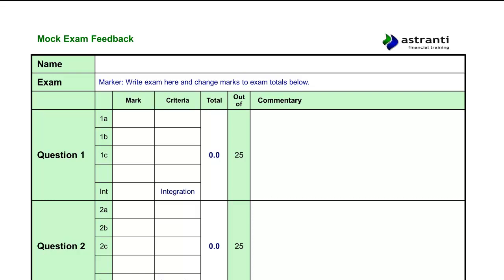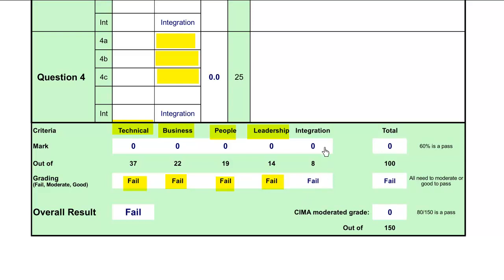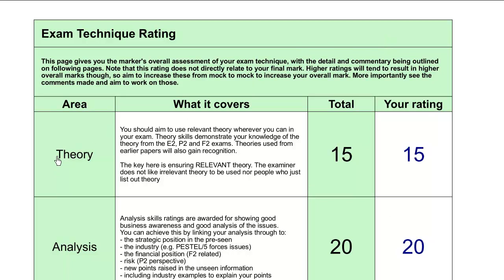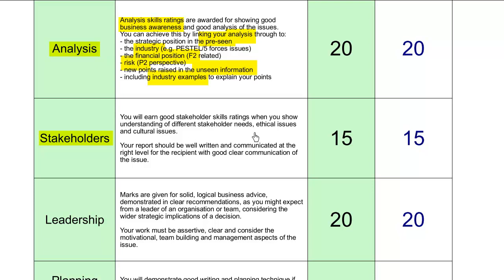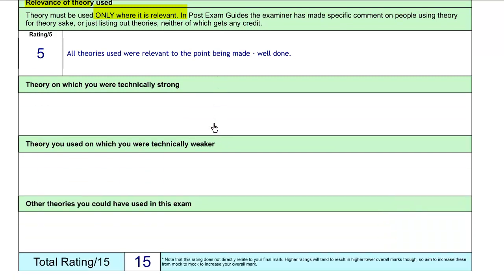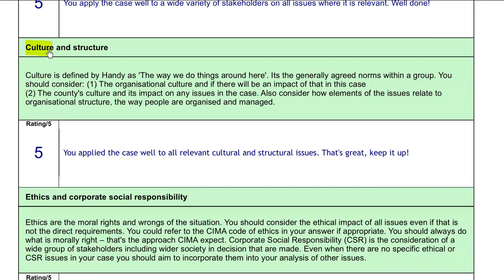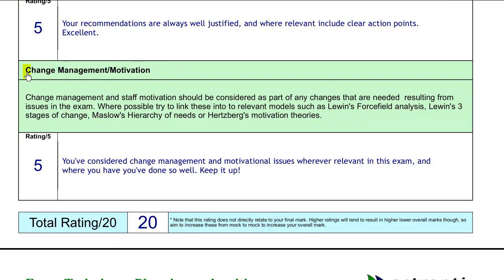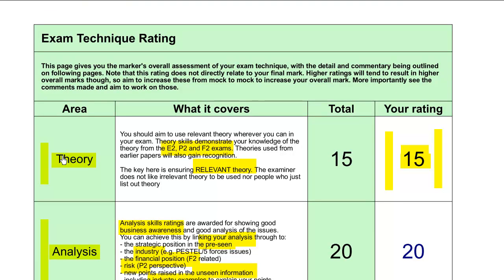Learning from feedback to pass the MCS exam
In this video I am going to show you HOW we mark our CIMA MCS students' mocks and the way we give feedback.

Why am I showing you this? Well I want to drive home the importance of using feedback in the right way but it will also be a useful reminder on the critical things you need to do to get a PASS in your exam.